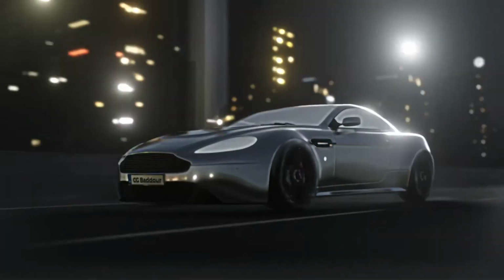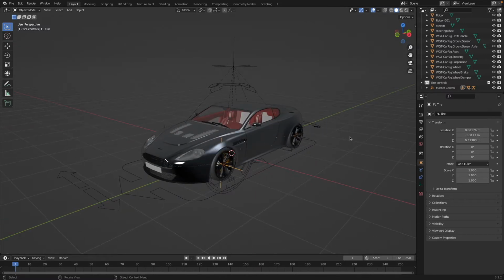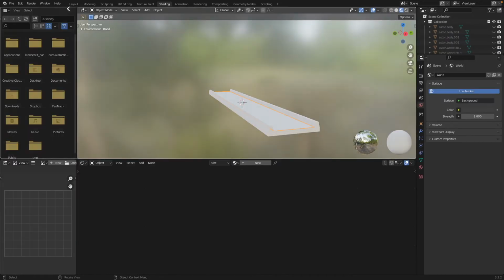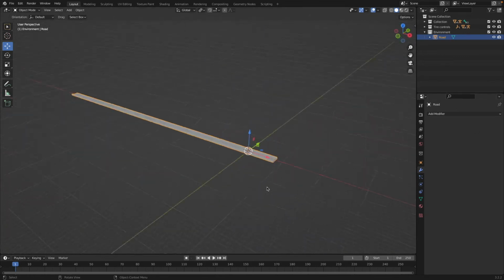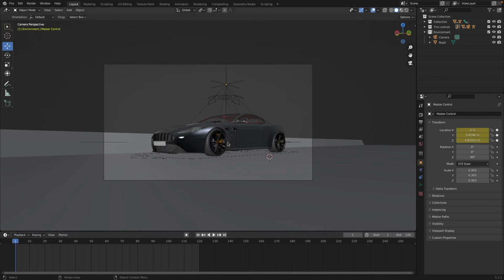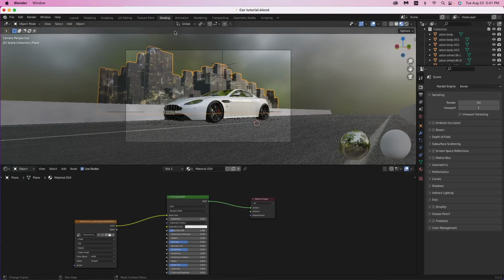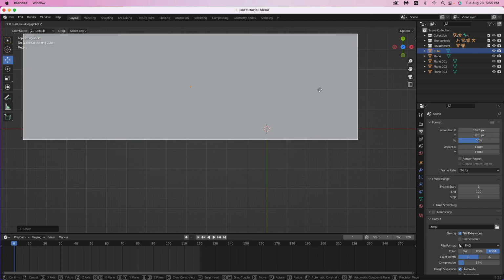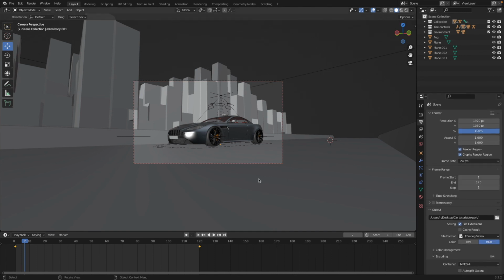Make a Car Animation from Scratch | Blender Tutorial (FAST RENDER)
In this tutorial you will learn how to make a basic car animation from scratch using the EEVEE render engine which will render out the animation quickly! You will learn how to rig car wheels, make a road, animate a car and create a city background.

Timestamps
0:00 - Intro
0:08 - Rigging Car Tires
5:07 - Making Road
10:39 - Camera & Car animation
14:30 - Making City Background
20:13 - Lighting & HDRI
20:42 - Making Fog
22:20 - Touchups and Fixing
23:48 - Render Settings